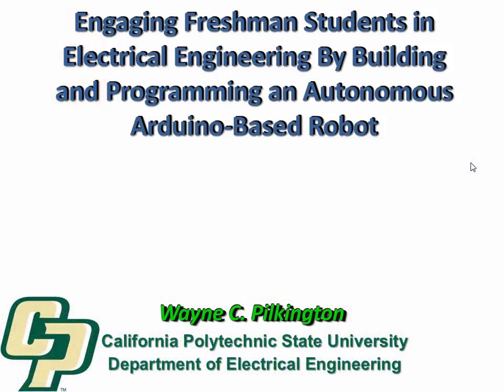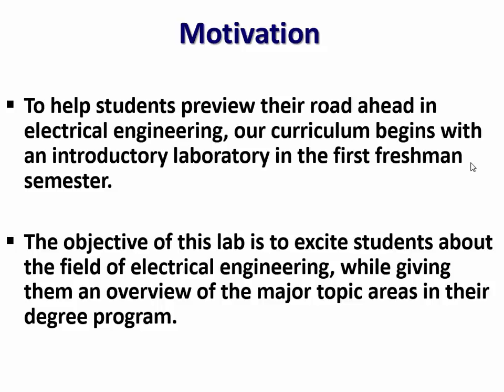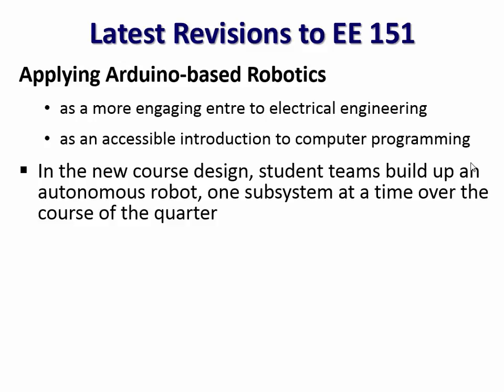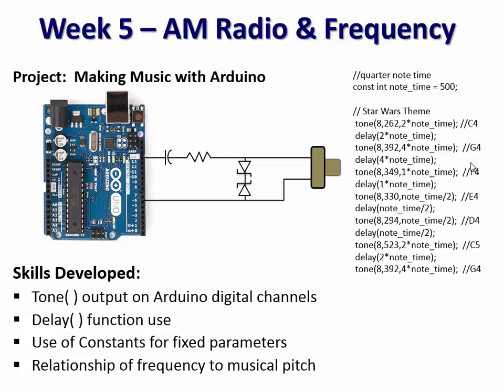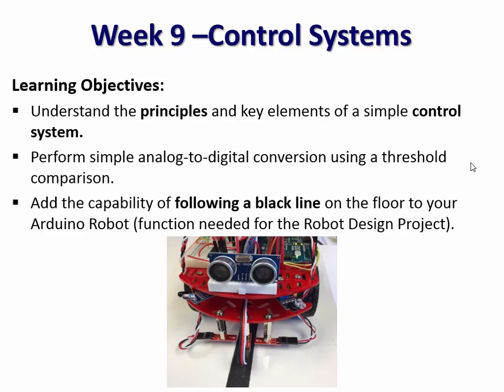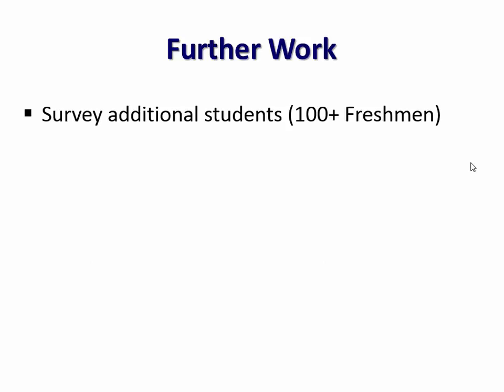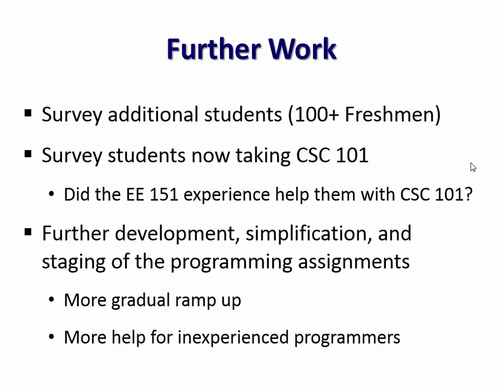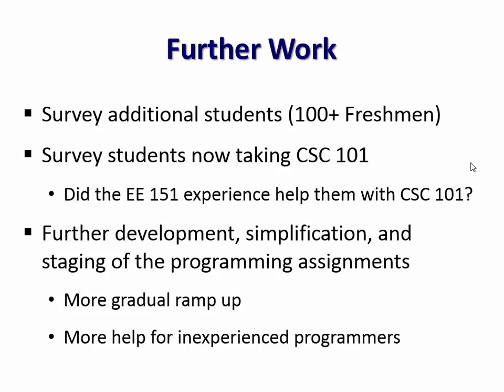ASEE PSW 2016: Session I, Orion - Wayne Pilkington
"Engaging Freshman Students in Electrical Engineering by Building and Programming an Autonomous Arduino-Based Robot"